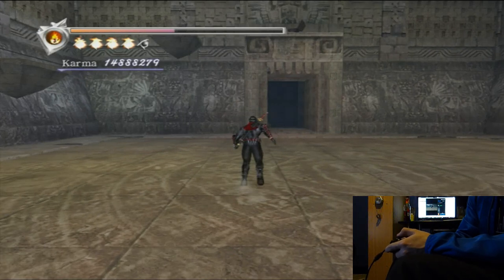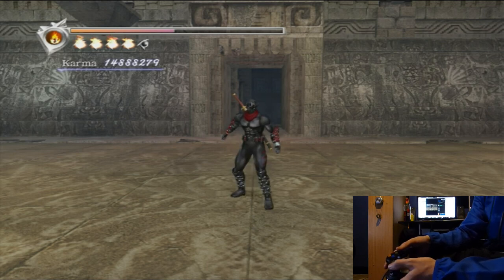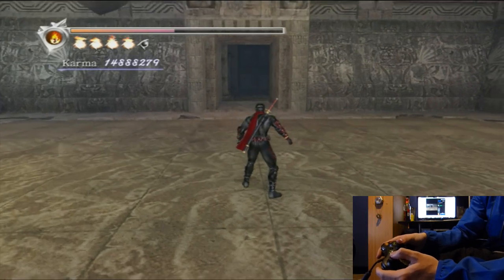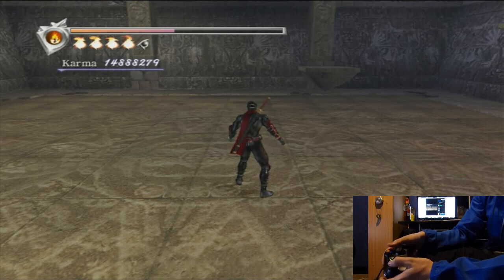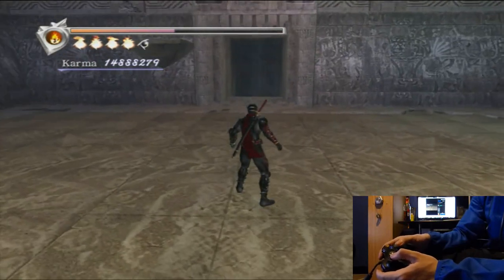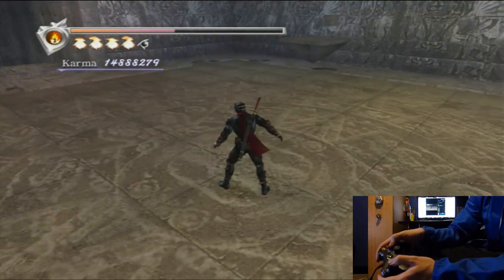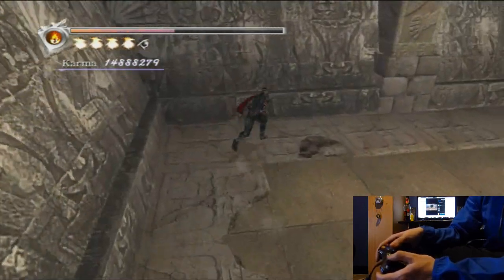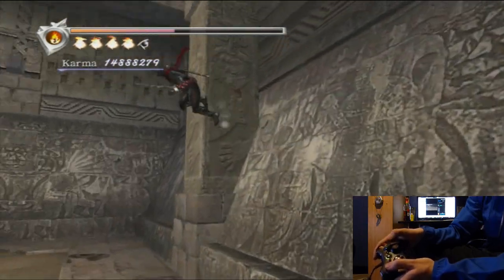Ninja Gaiden Black Movement Tutorial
This covers the main techniques that make up the core movement in NGB. Most of this stuff does apply to sigma and NG04, but there are slight differences between the three games.

Hopefully this will help anyone wanting to get better at their movement, I tried to explain the execution behind it as best as I could, but the main thing to this is practice, and practice it in combat.